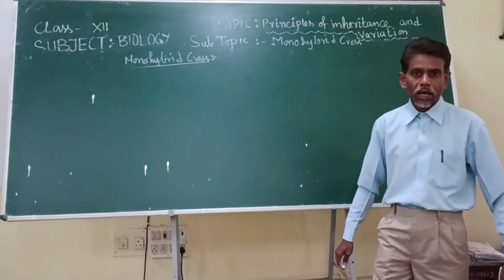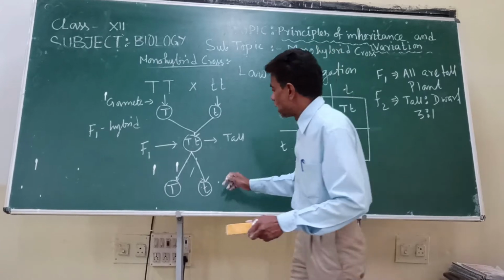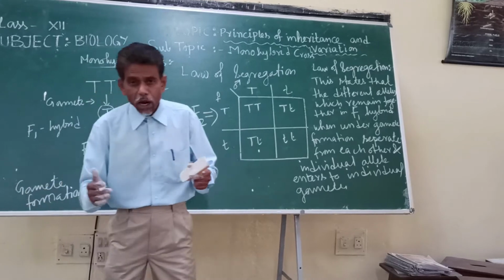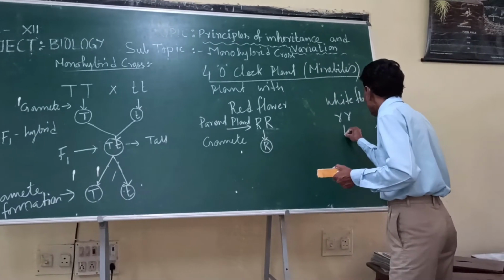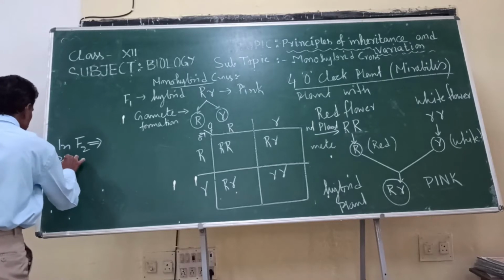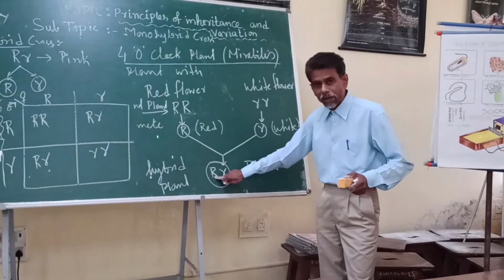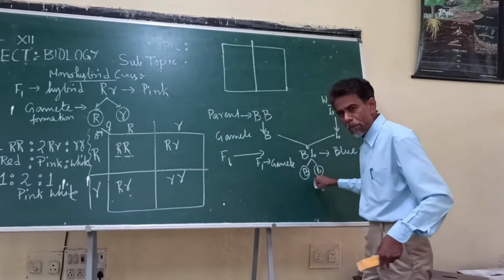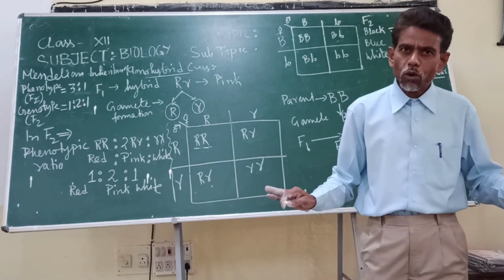Chapter 5:- PRINCIPLES OF INHERITANCE AND VARIATION || PART 2 || CLASS XII SCIENCE-BIOLOGY || CBSE